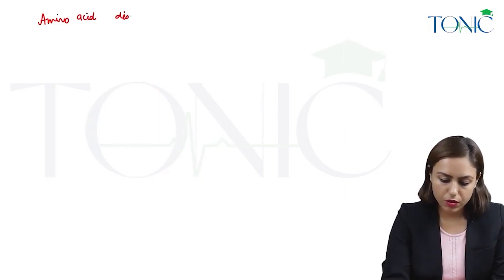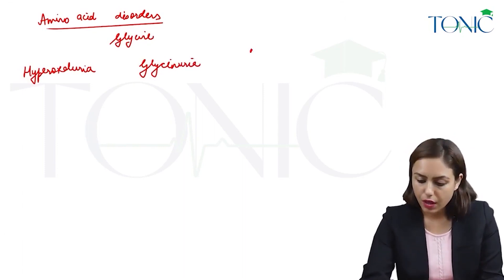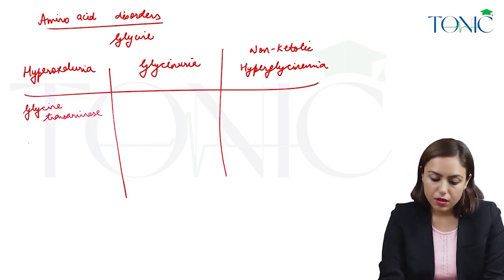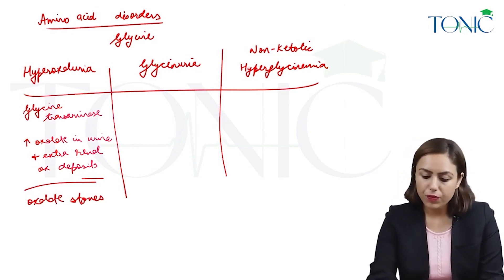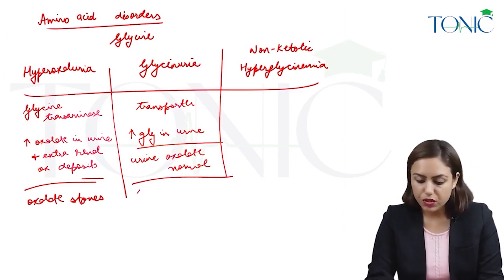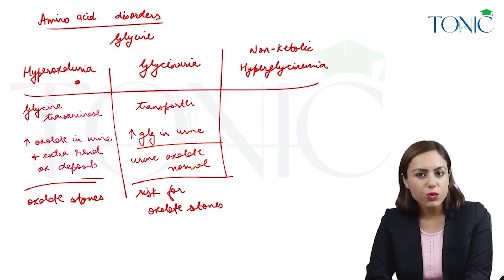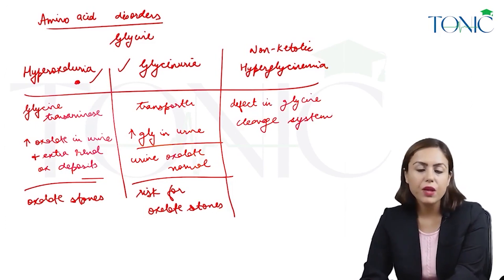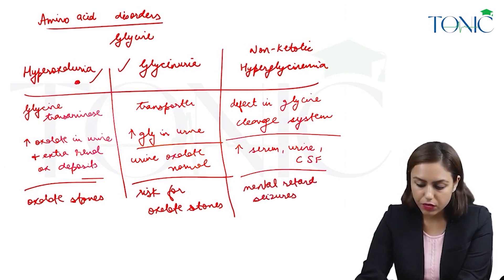Amino acid Disorders